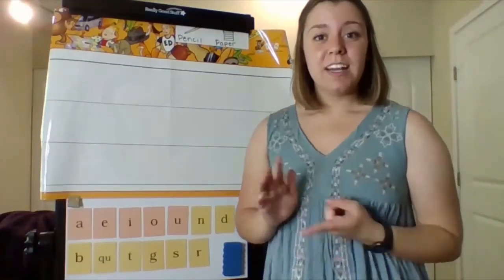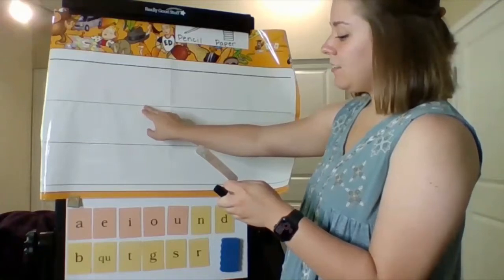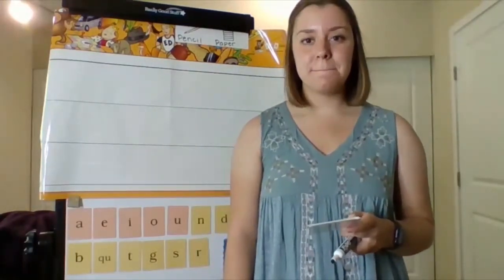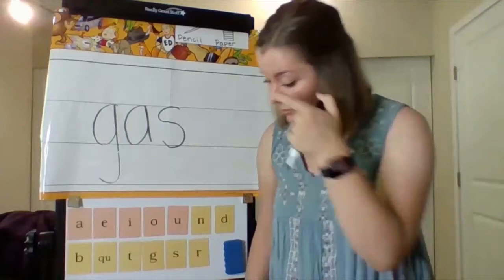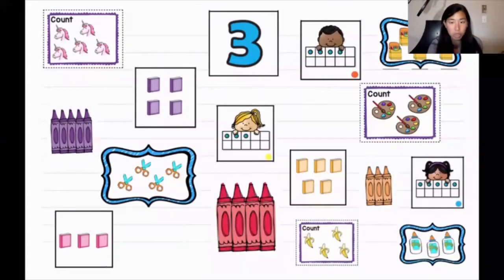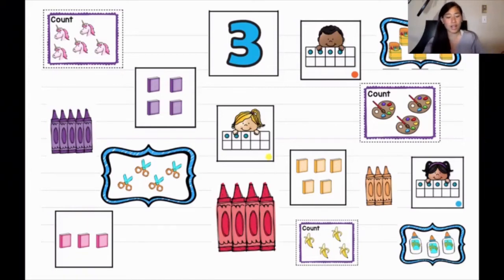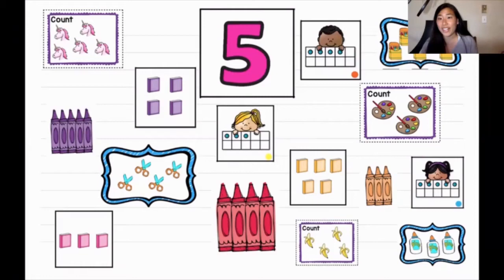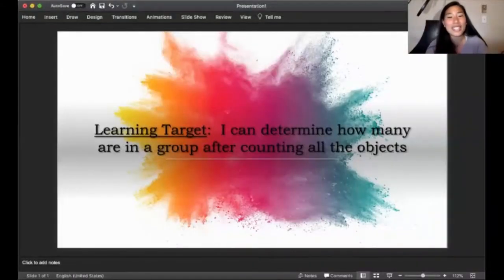Summer Learning July 14 Kindergarten